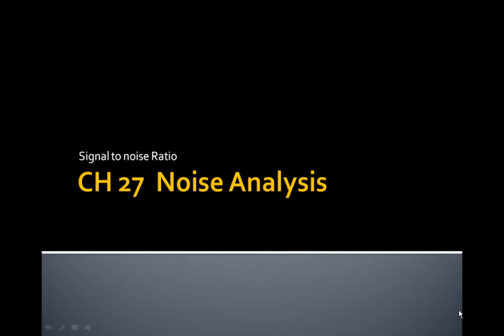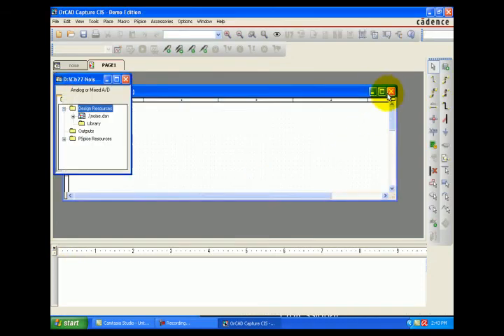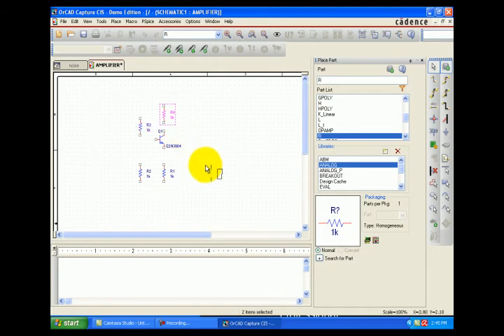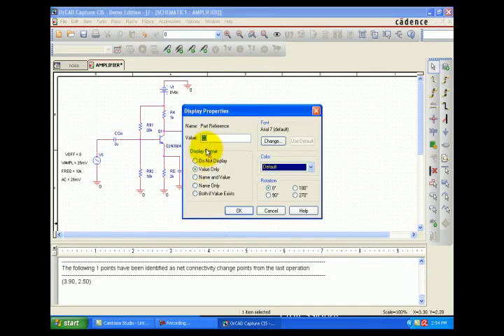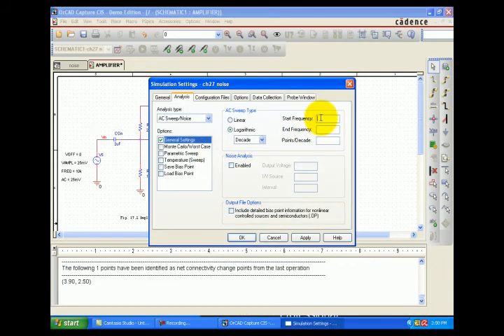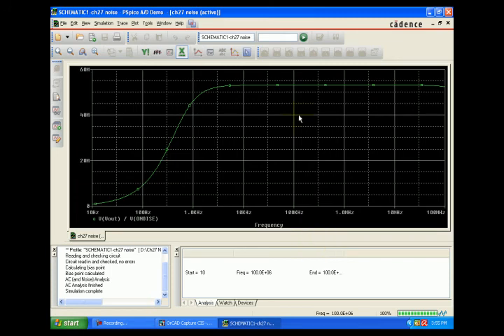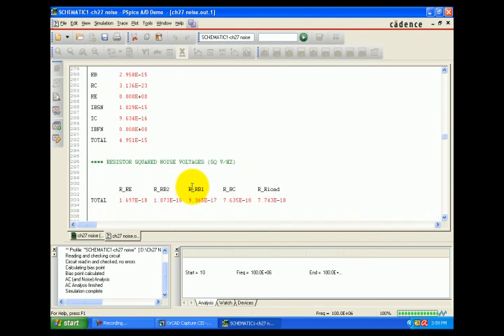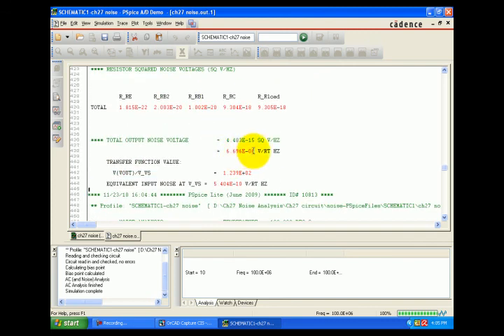Advance Anlalysis PSpice Noise Analyisis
Dr.  Saied Moslehpour